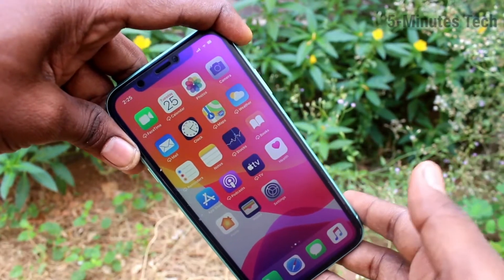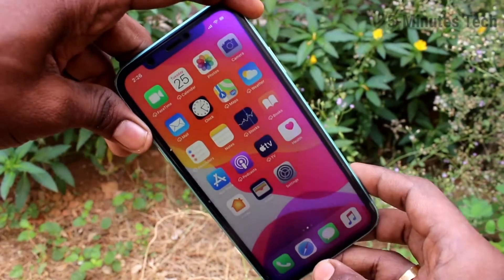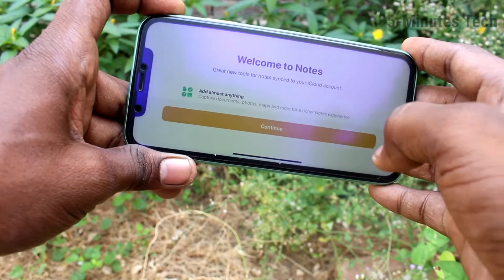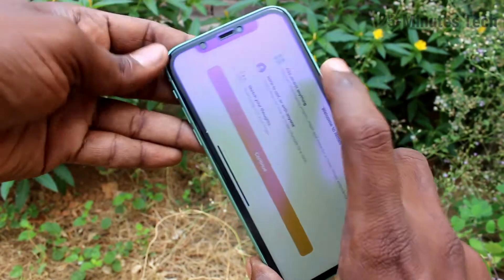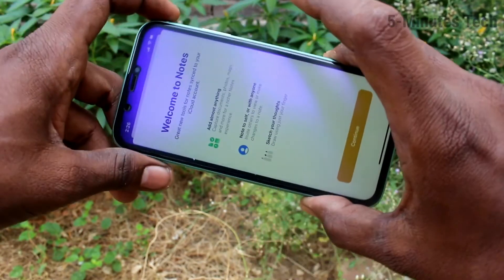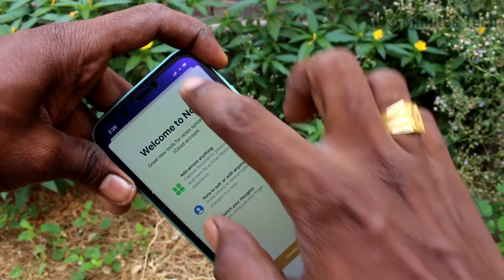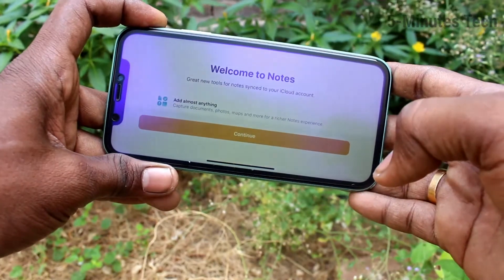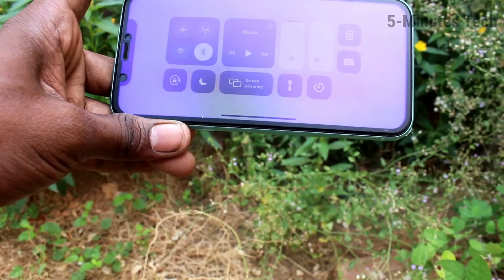How to turn off auto screen rotation in Apple iPhone 11 / iPhone 11 Pro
Apple iPhone 11 auto screen rotation turn off or turn on settings: Learn here How to turn off auto screen rotation in Apple iPhone 11 / iPhone 11 Pro smartphone